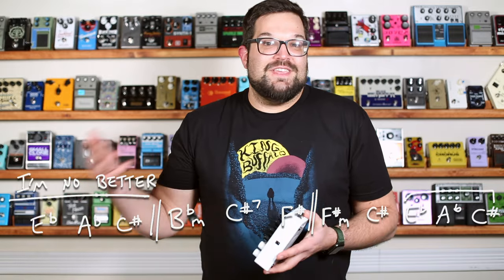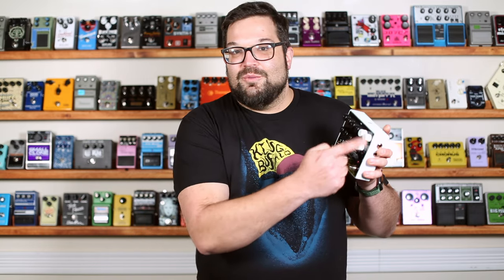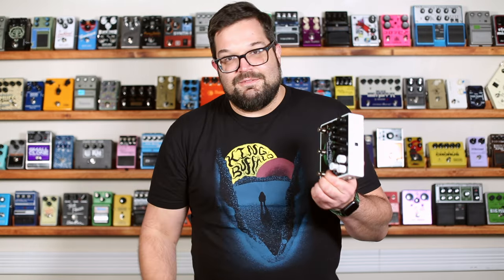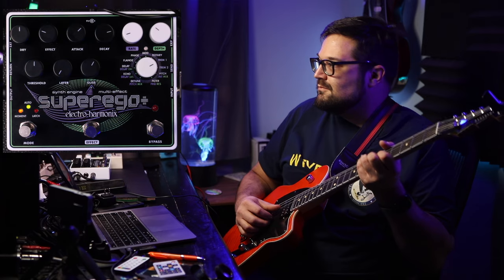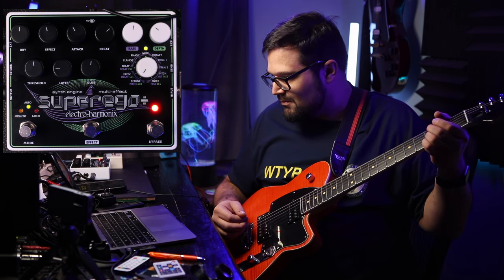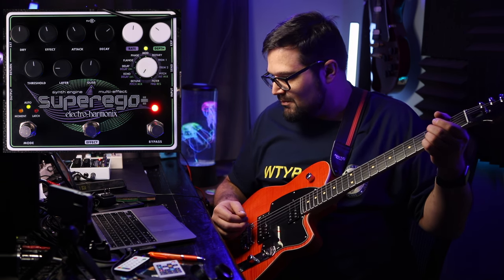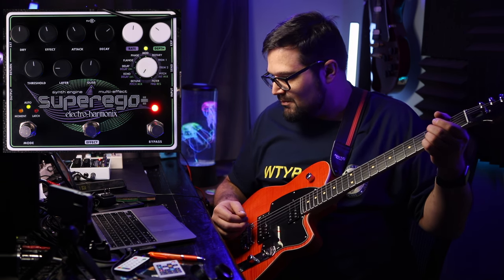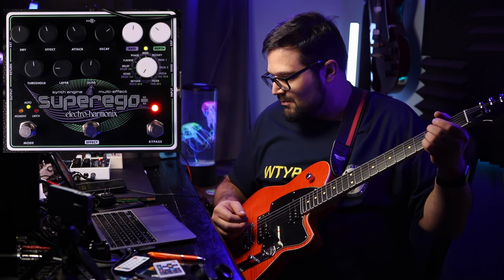Pink Freud - Exploring the EHX Superego+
If the thought of stepping out on stage alone terrifies you, or you've got a melody and/or a chord progression you want to show off, but it's sounding a little bit on the thin side, the Superego+ is a pedal that can back you up with a soft, airy, synth pad. An upgrade from the regular Superego, the Plus variant gives you effects, increased control over the synth engine, and multiple ins and outs to help craft your sound. I had a lot of fun trying this one out, and spent quite a bit of time exploring all of its features. I hope you like the video.

All other sounds and music by me

Chapters:
0:00 - Intro / Demo 1
1:40 - What It Does
2:55 - Modes and Controls
11:14 - FX Loop
12:16 - What's In A Name?
13:20 - Jam 2
15:12 - Wrapup